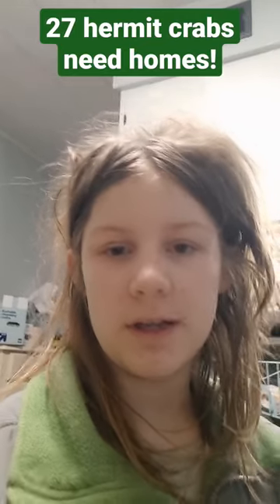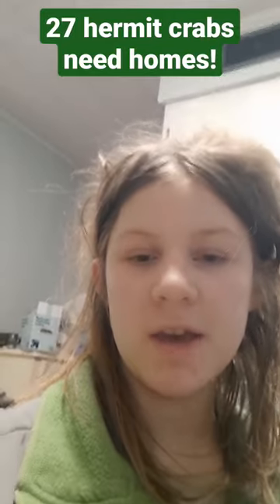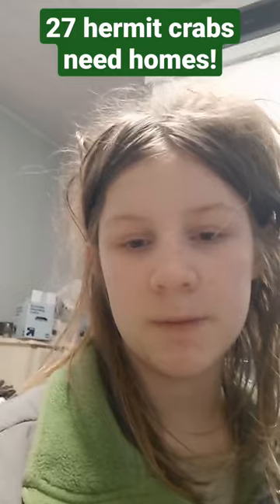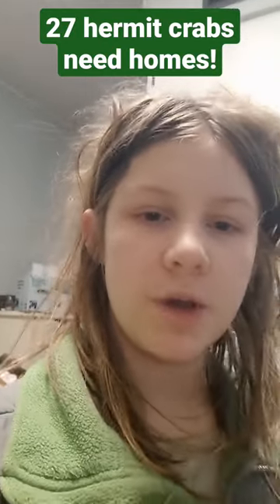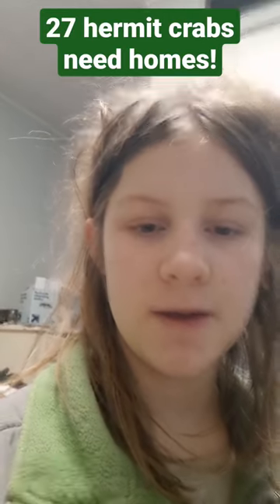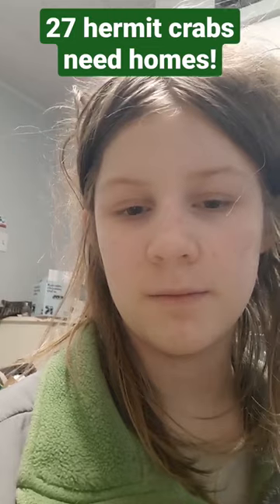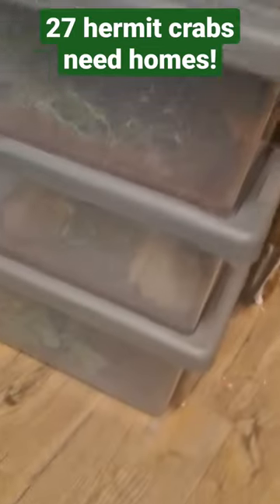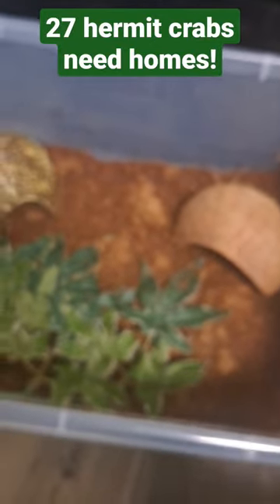link to fb group! fb://group/306576324985760?ref=share&mibextid=NSMWBT